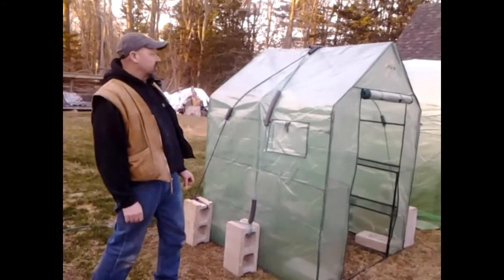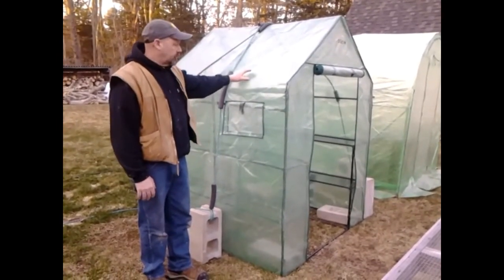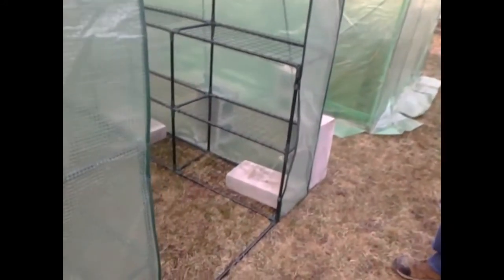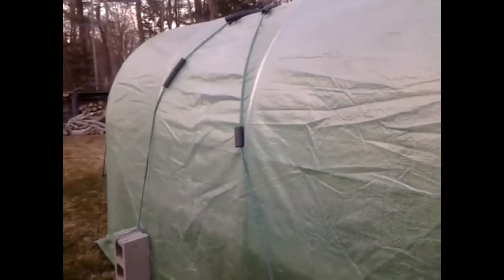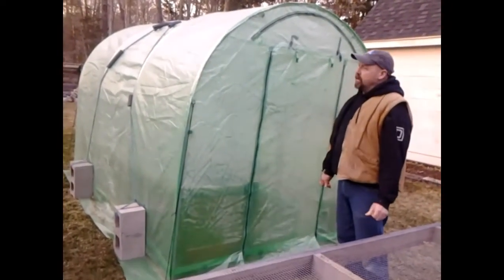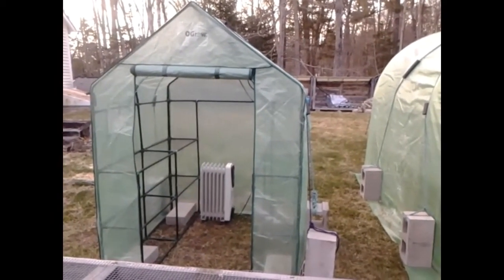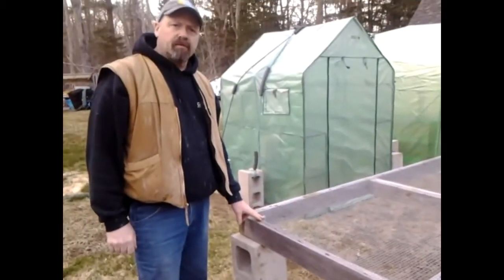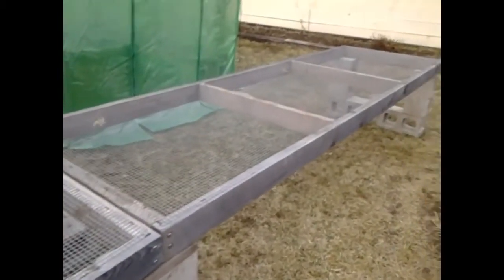Tying down, heating, repairing, and storing inexpensive plastic garden greenhouses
Keep them out of landfills as long as possible. Save you metal poles if you plastic goes incase you need spares. Sometimes there are missing parts in a new box. Pack them away as soon as you don't  need them. The sun is their worst enemy after wind. Happy Growing 😊